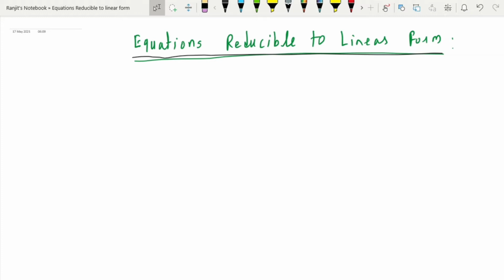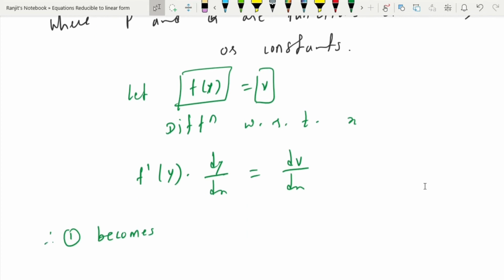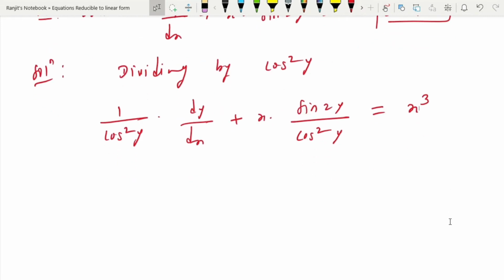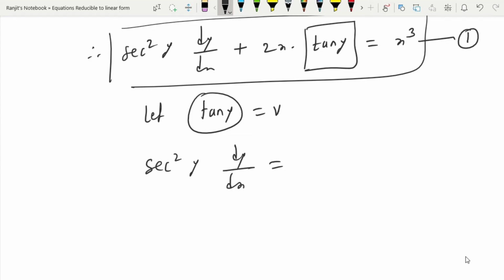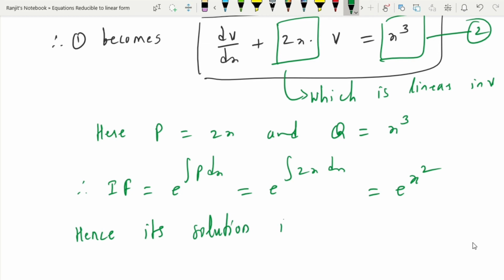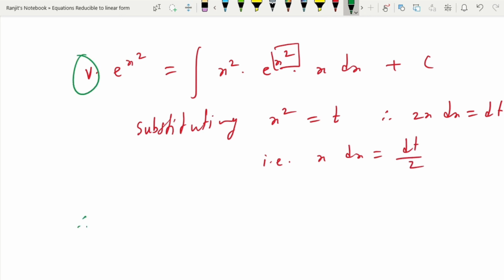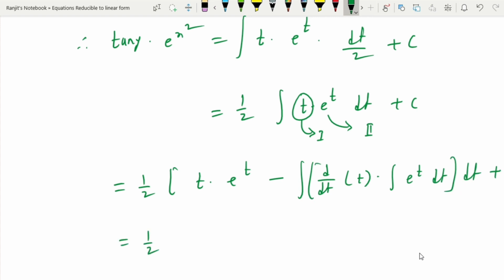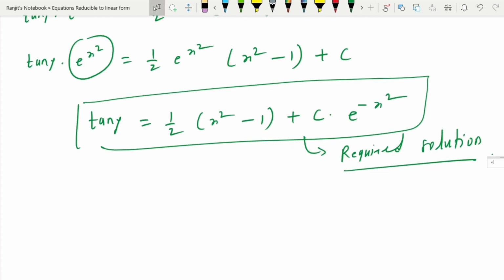Differential Equations: Equations Reducible To Linear Form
In this video Lecture, we will discuss Equations Reducible To Linear Form and we will solve one example.